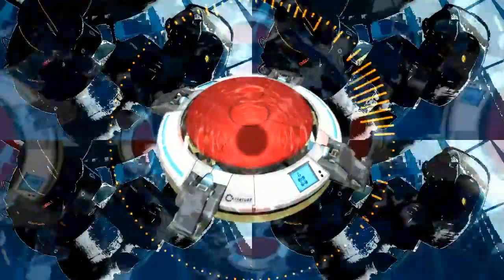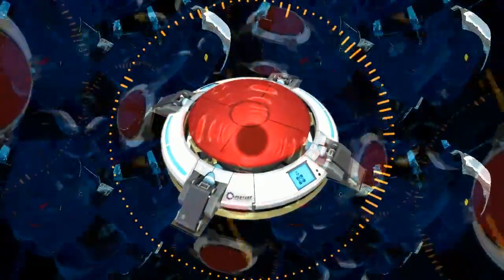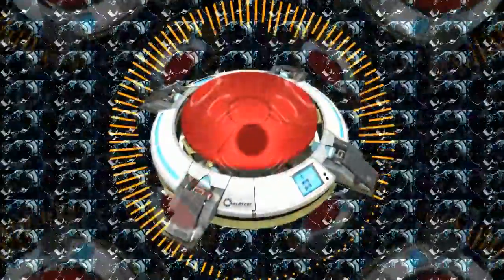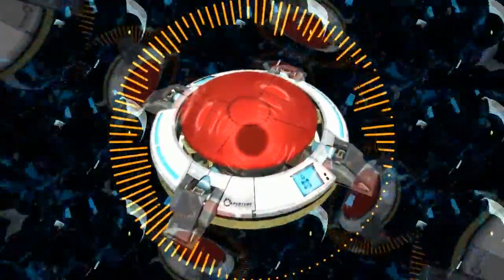Super Button - Shallie Dragon (Portal complextro)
Now you're thinking with portals! Or buttons, as the case may be. This song was SO MUCH FUN to make! I'm really happy with the result. Let me know what you think. =)

JUST PUSH THE BUTTON!

Check out my VoxFX tutorial videos, where I teach people how to make great vocal recordings, use vocal special effects, and create voice-like sounds. I also create songs, and share advice relating to music-making, sound design, and creativity. I believe that anyone can be creative, and can make amazing things, with the right tools. My goal is to give people those tools, and level them up. =)

New videos usually on Thursdays.

For the record, my full name is Shaloxeroligon.

WARNING: This channel contains ponies! I will try to keep the pony content separate from the non-pony content.